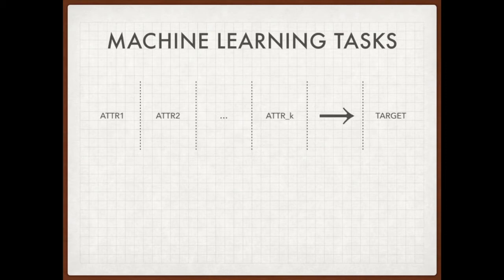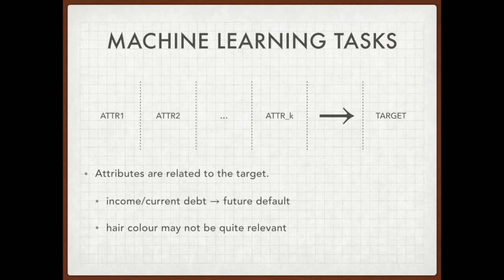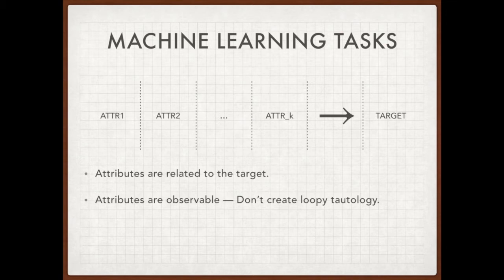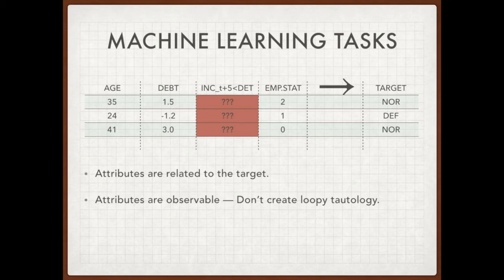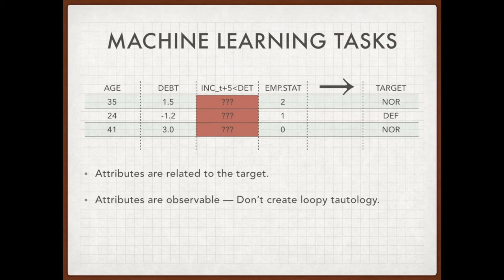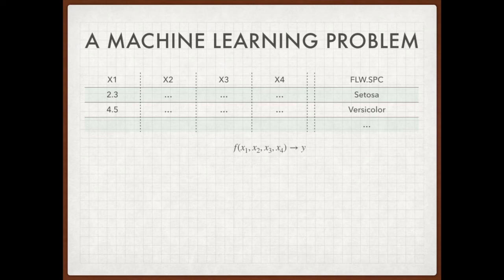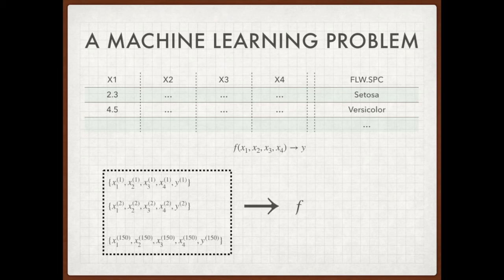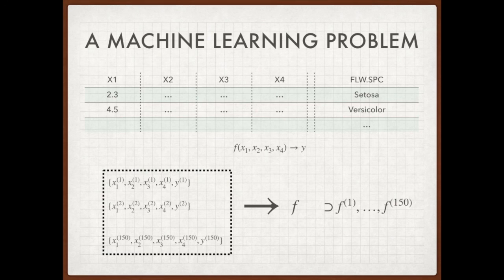ML.01.02 Problem definition